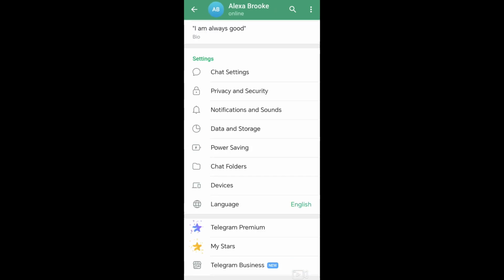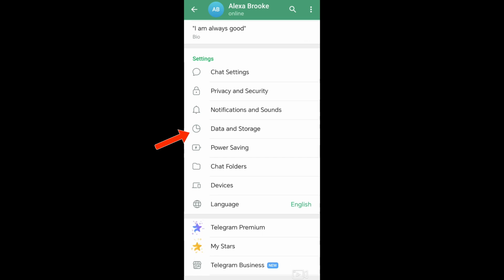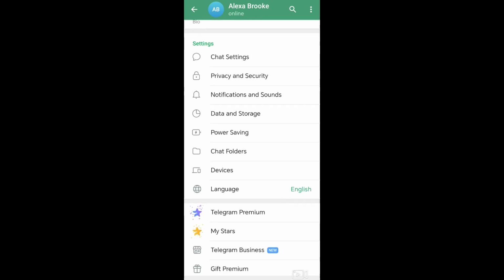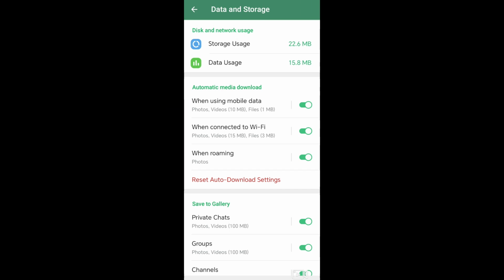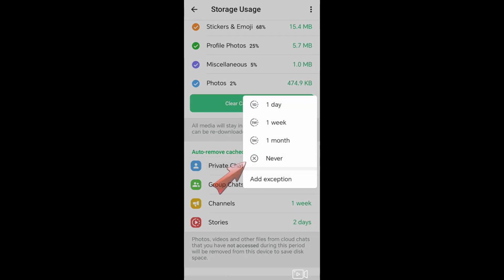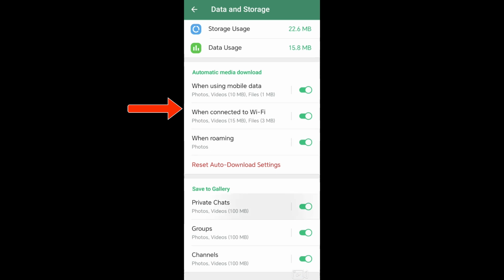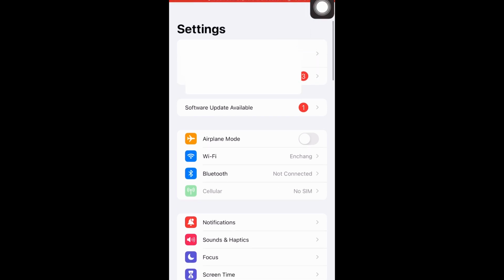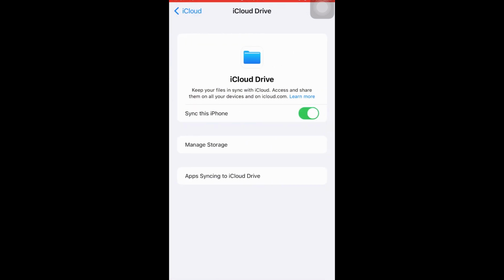How To Recover Telegram Deleted Messages (Step By Step)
How To Recover Telegram Deleted Messages

In this video I'll show you how to recover messages someone deleted in telegram. The method is very simple and clearly described in the video. Follow all of the steps & learn how to recover deleted messages on telegram